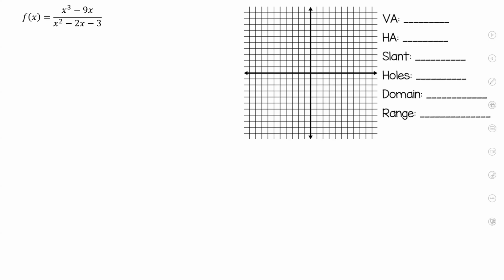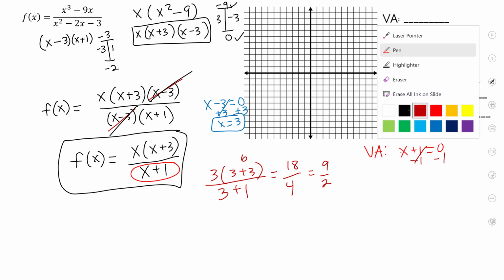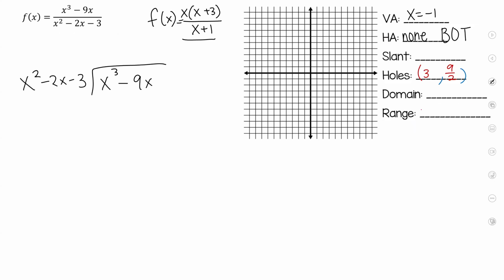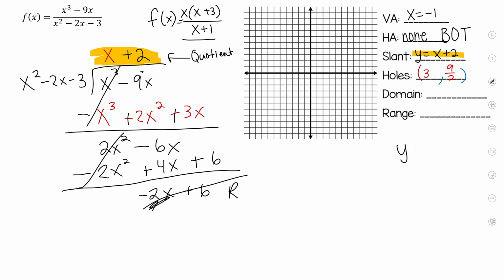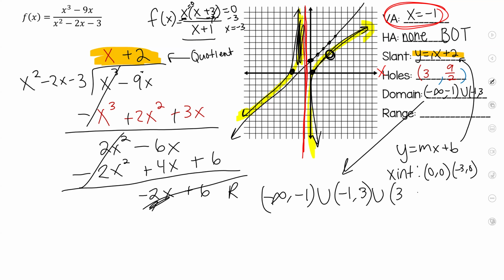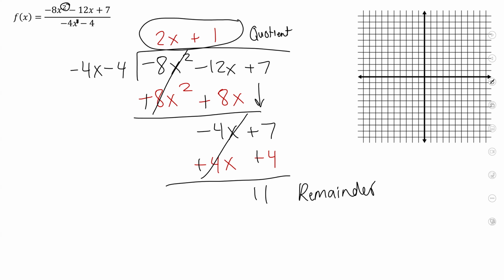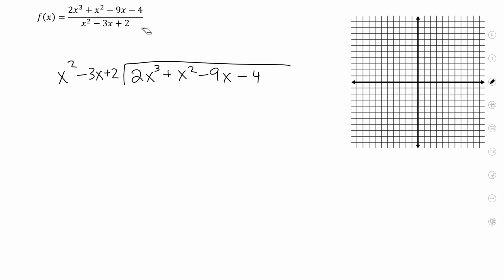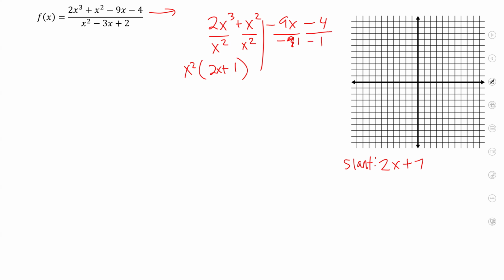Slant (Oblique) Asymptotes